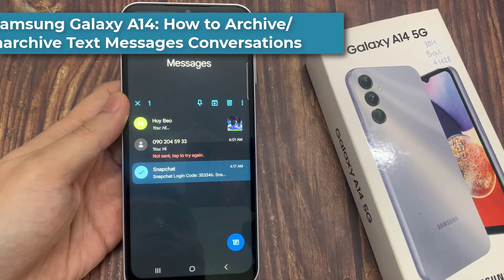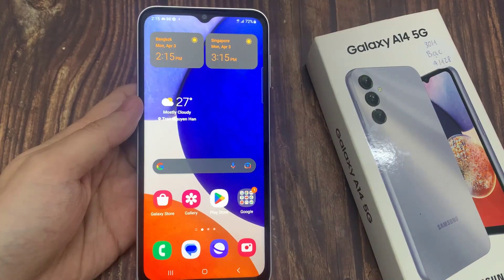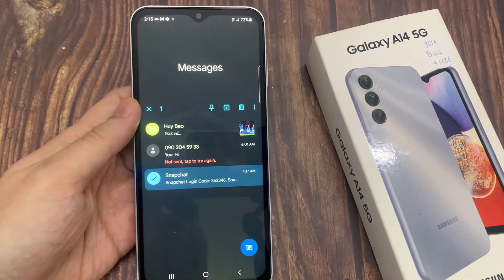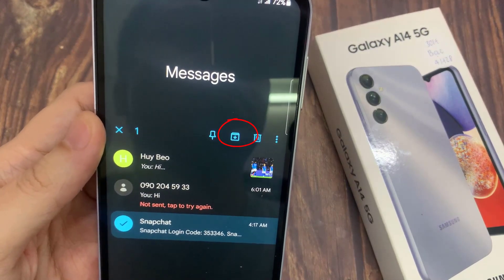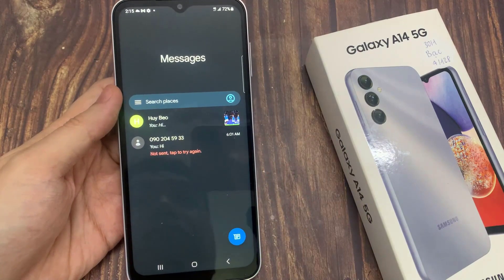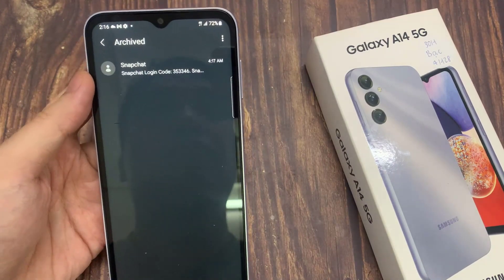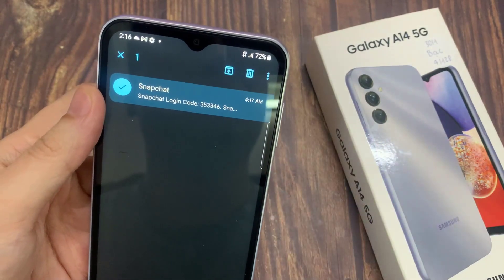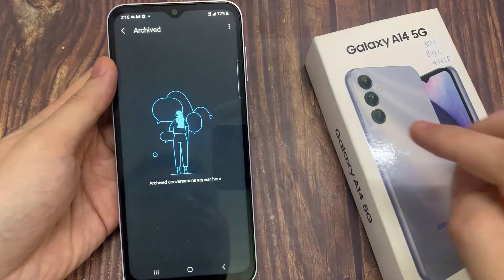Samsung Galaxy A14: How to Archive/Unarchive Text Messages Conversations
Learn how you can archive or unarchive Text Messages conversations on the Galaxy A14.